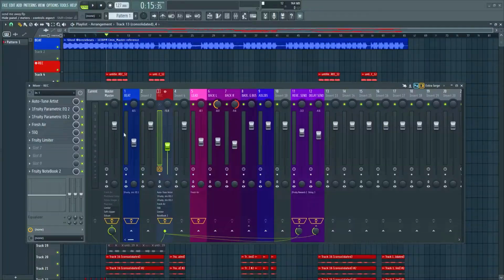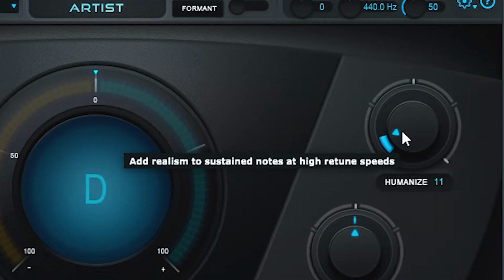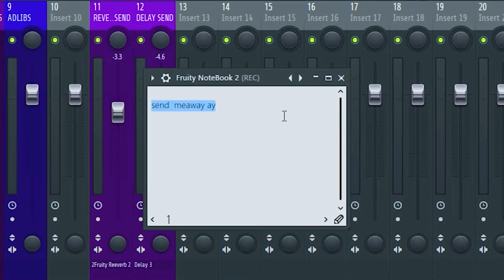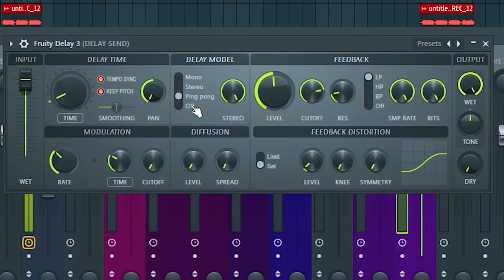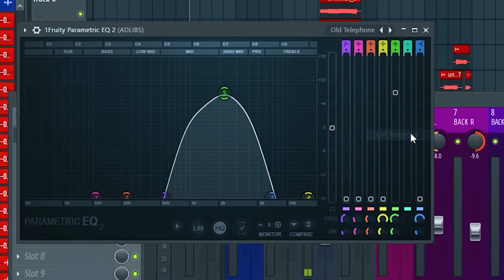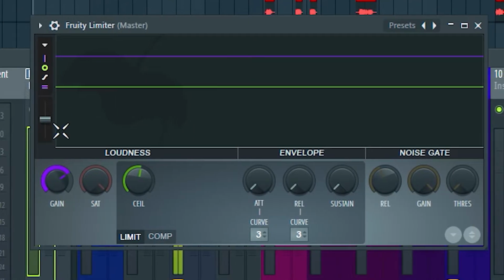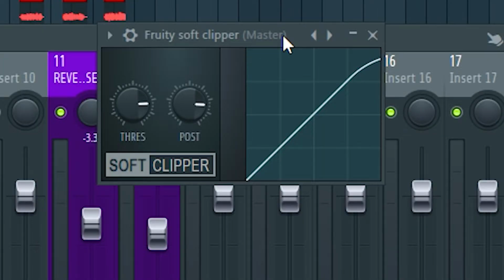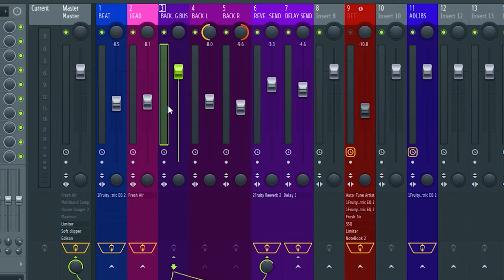HOW TO MIX VOCALS FOR BEGINNERS (ALL FREE PLUGINS)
(also includes discord, instagram etc. - please join)